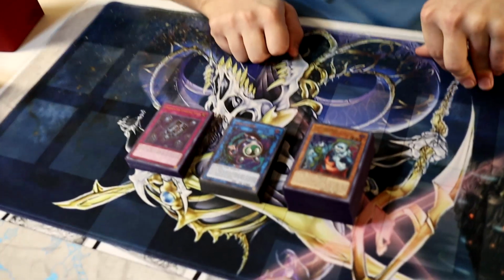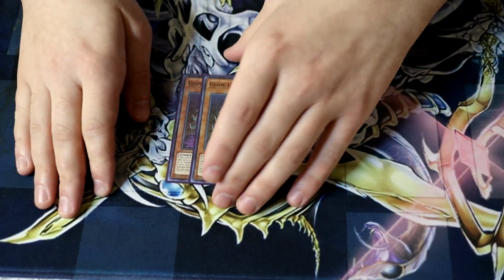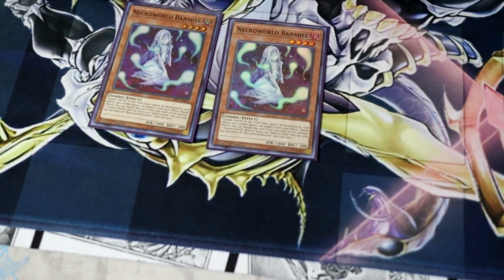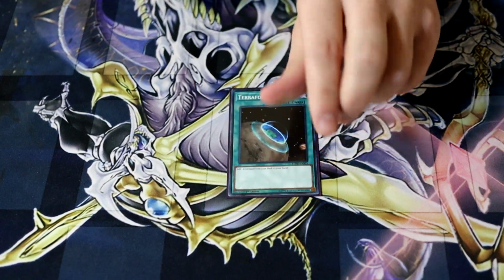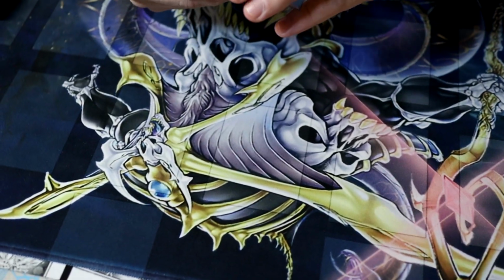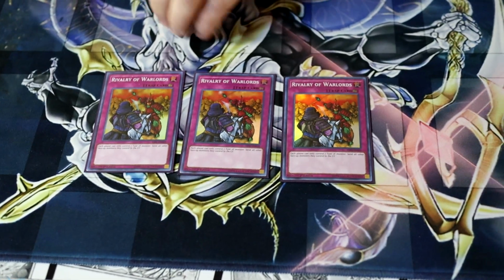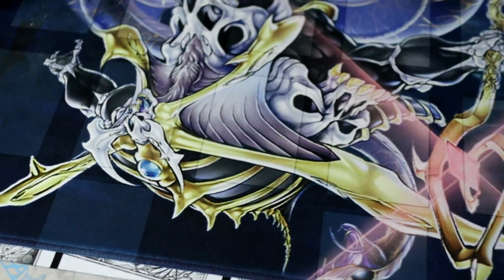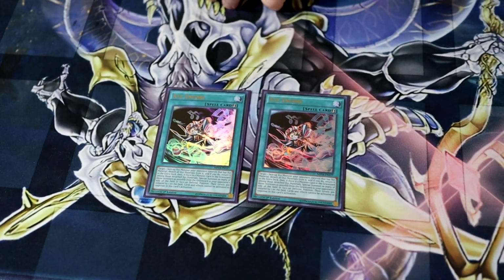Yugioh UNDEFEATED ZOMBIE DECK 5-0! 20-Man Locals! IN-DEPTH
Yugioh UNDEFEATED ZOMBIE DECK 5-0! 20-Man Locals!

A rogue deck going 5-0 in our meta dominated locals?! NANI?! Check out his build here!
Rikka Fairy Merch!
MY DISCORD SERVER!
ORICA/CUSTOM YGO CARDS/TOKENS! (WORLDWIDE AVAILABLE 1 WEEK TO PROCESS)
If you want to order, paypal me the correct amount via this link. Then make sure under notes you clearly input these details.

1. Your Address
2. The imgur or image link to said file and also how you want the card.
3. Your email so I can contact you.

Pricing:
Supers = $12
Secrets = $15
Prismatic = $20
Holofoil = $20
Custom Back = +$10
Custom Details/Edits = +$15
- Simply click on my link then proceed to buy whatever your heart desires on TCGPlayer to help support the growth of this channel!

EQUIPMENT USED:
Ring Light
Light-Blocking Glasses
Webcam/Camera Desk Attachment
Camera Quick-Release Attachment
Horizontal Camera Holder
Lighting (Makes a huge difference)
Portable Microphone
Desktop Microphone